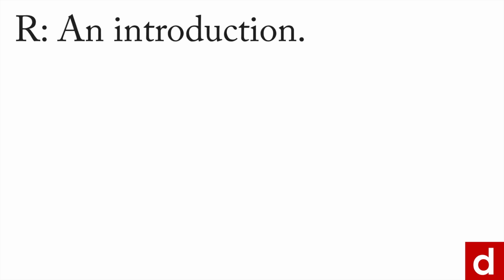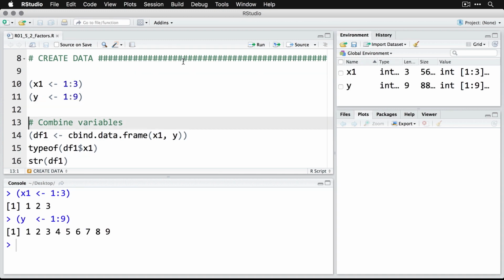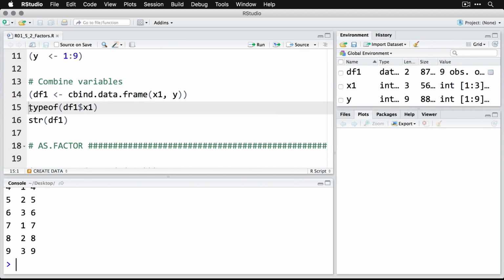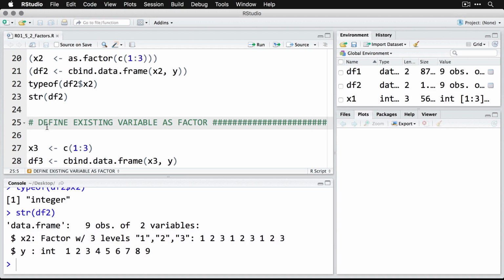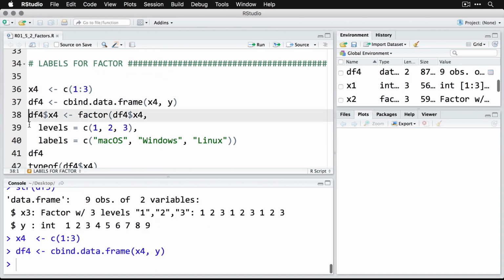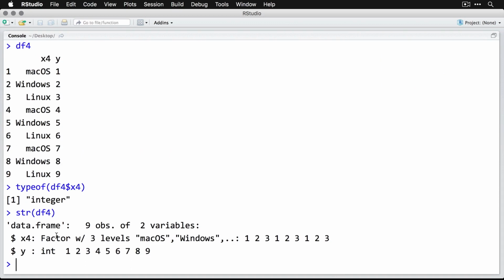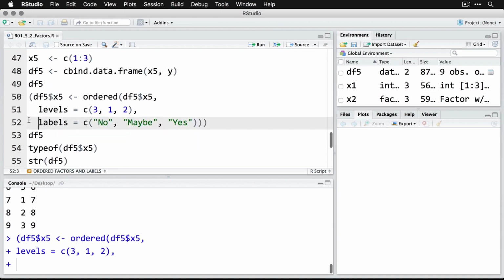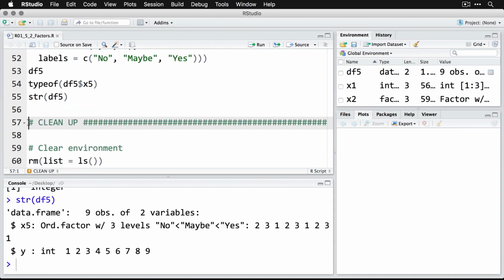R01 5 2 Factors